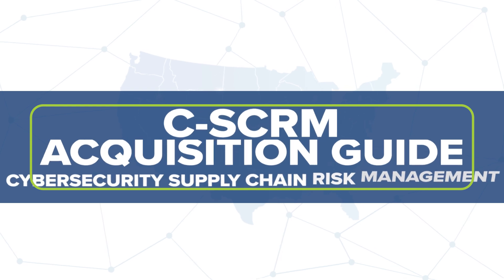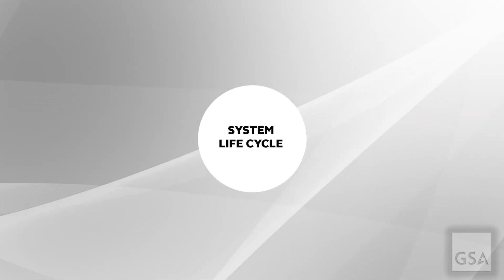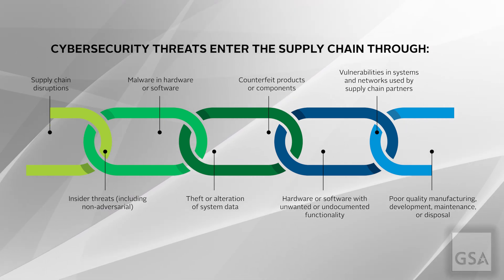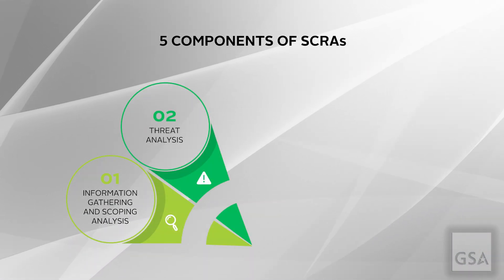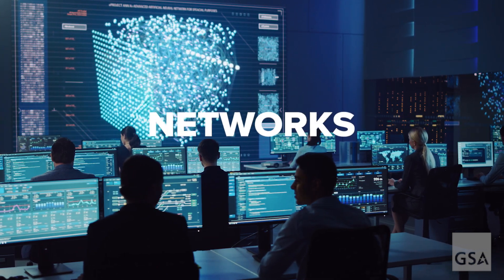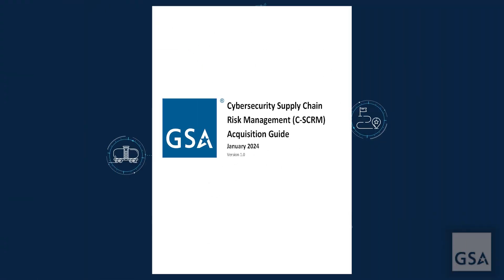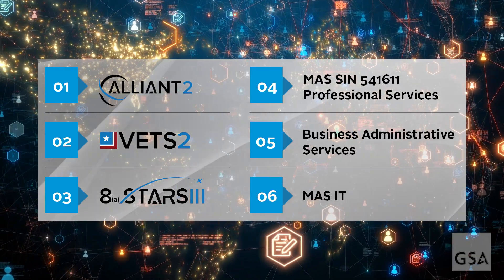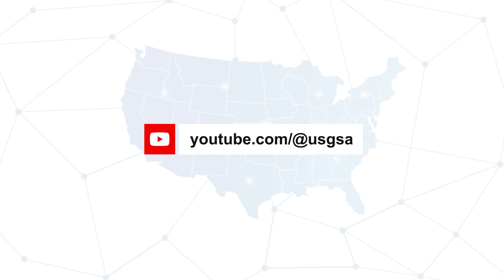Cybersecurity Supply Chain Risk Management (C-SCRM) Acquisition Guide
The importance of C-SCRM implementation and how we assist agencies in the procurement of C-SCRM tools and advisory services currently available on GSA contract vehicles. The latest version of the C-SCRM Acquisition Guide is on buy.gsa.gov